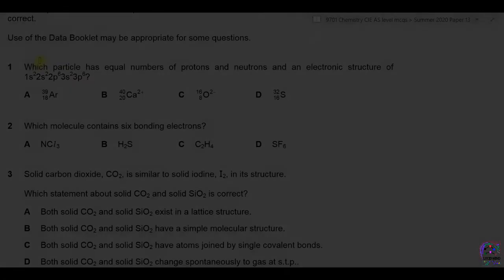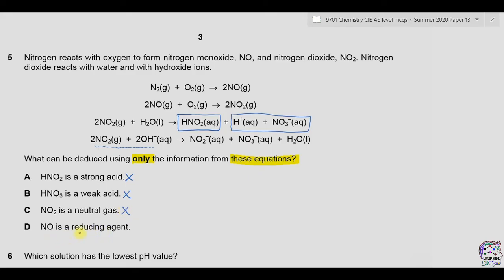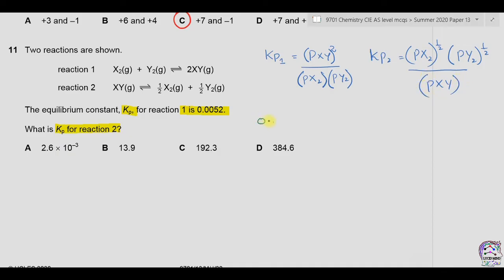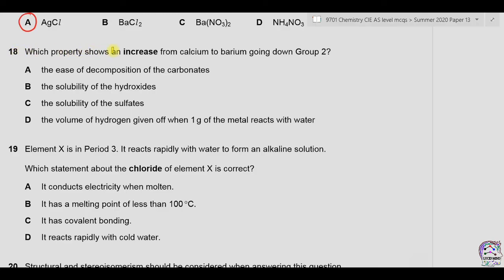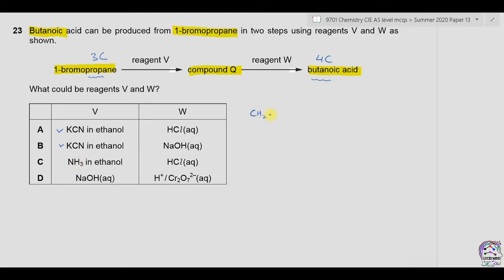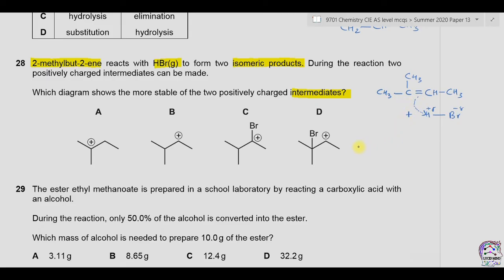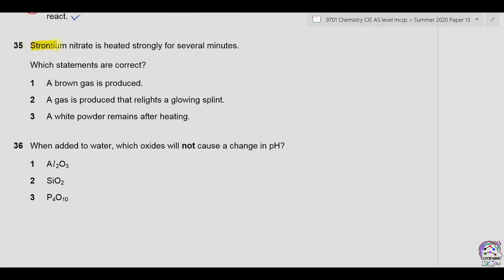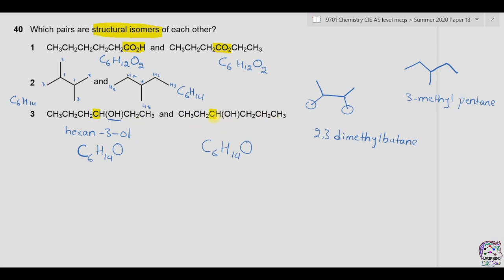CIE AS level Chemistry 9701 | S20 Q13 | Fully Solved Paper | May/June 2020 Qp 13 | 9701/13/M/J/20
Timestamps:

00:00 Introduction
00:22 Question no. 1  Protons Neutrons
02:21 Question no. 2  Bonding Electrons
05:11 Question no. 3  Solid CO2 SiO2
06:59 Question no. 4  Enthalpy of Reaction Hess's law
09:13 Question no. 5  Nitrogen Compounds Acid
10:48 Question no. 6  pH value
12:07 Question no. 7  Mass Spectrum Ar
14:07 Question no. 8  Electronic Configuration Ni+2
15:07 Question no. 9  Aluminium Chloride Bonds Lone pairs
17:13 Question no. 10  Chlorine Oxidation No
19:27 Question no. 11  Kp Equilibrium
22:06 Question no. 12  Ammonium salt Properties
24:29 Question no. 13  Group 17 Volatility
25:37 Question no. 14  Group 2 Properties
26:32 Question no. 15  Period 3 Oxide
27:58 Question no. 16  Catalytic Converter
29:18 Question no. 17  Silver Chloride Precipitation
30:50 Question no. 18  Group 2 Properties
33:00 Question no. 19  Period 3 Chloride
34:28 Question no. 20  Electrophilic Addition Alkenes
37:43 Question no. 21  Ester Acid Hydrolysis
38:40 Question no. 22  Moles Alcohol Combustion
40:41 Question no. 23  Carboxylic acid from Halogenoalkane
42:18 Question no. 24  Carbonyl Compounds
45:53 Question no. 25  IR spectra Carboxylic acid
47:35 Question no. 26  Alcohol Carboxylic acid reaction
49:13 Question no. 27  Elimination Halogenoalkane
50:23 Question no. 28  SN1 Intermediate
52:39 Question no. 29  Moles Mass Ester
55:20 Question no. 30  Chiral Centre ketone
56:36 Question no. 31  Moles Mass Volume Concentration
58:18 Question no. 32  Carbon Allotrope Buckminsterfullerene
59:25 Question no. 33  Enthalpy of Formation
01:00:48 Question no. 34  Haber;s Process Activation Energy
01:02:03 Question no. 35  Group 2 Nitrate Decomposition
01:03:00 Question no. 36  Period 3 Oxide solubility
01:03:30 Question no. 37  Aldehyde to Nitrile
01:05:03 Question no. 38  Nucleophilic Substitution
01:06:02 Question no. 39  Moles Mass Alkane
01:08:47 Question no. 40  Structural Isomers